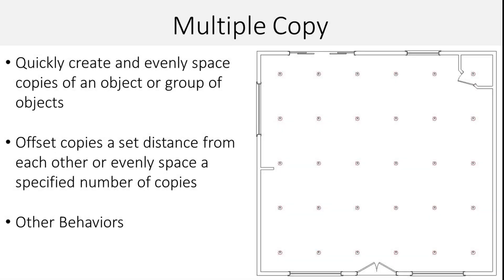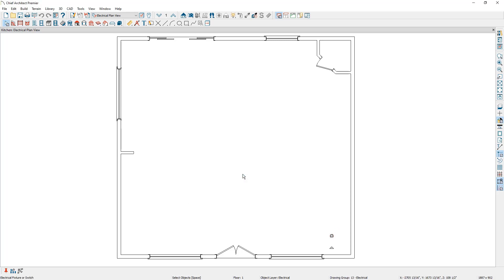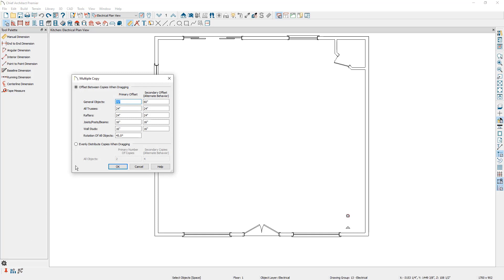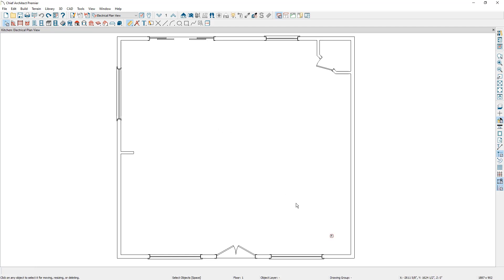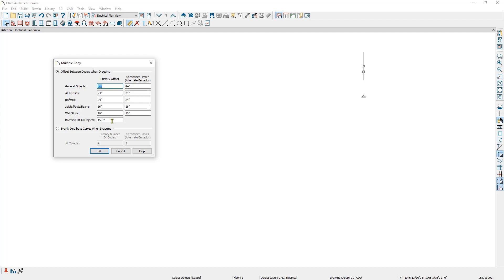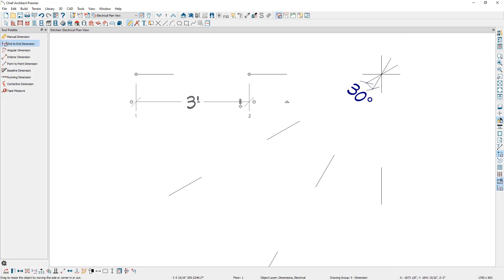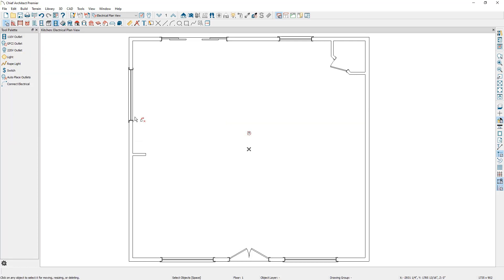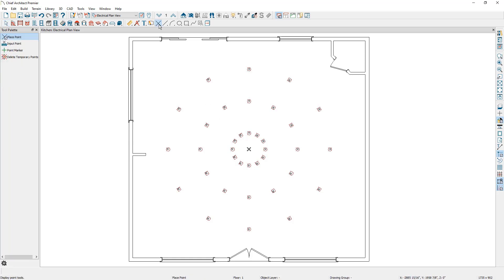Multiple Copy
The multiple copy tool is an efficient feature to quickly create and easily space multiple copies of an object or group of objects. This video will cover:

- Quickly create and evenly space copies of an object and group of objects
- Offset copies a set distance from each other
- Evenly space a specified number of copies
- Other behaviors